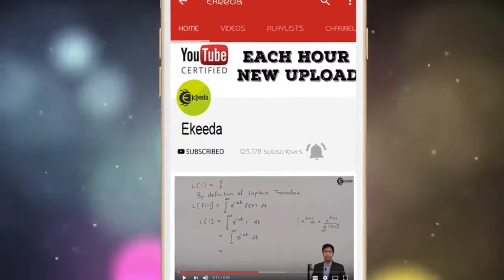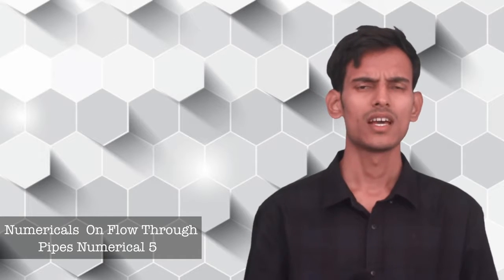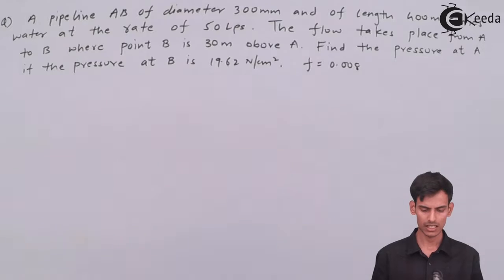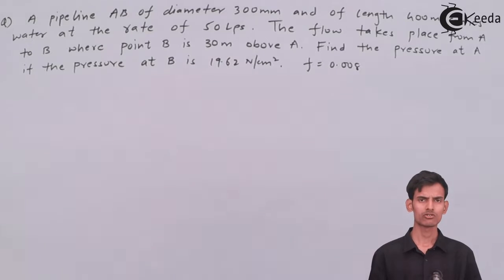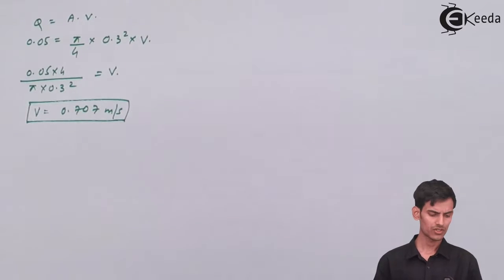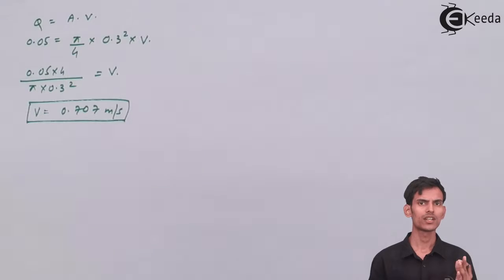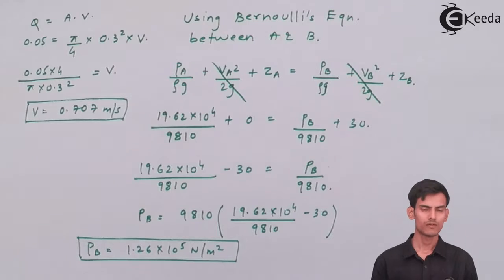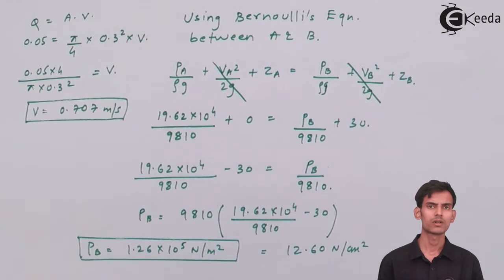Flow Through Pipes Problem 4 - Real Fluid Flows - Fluid Mechanics 1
Video Name - Flow Through Pipes Problem 4

Happy Learning!